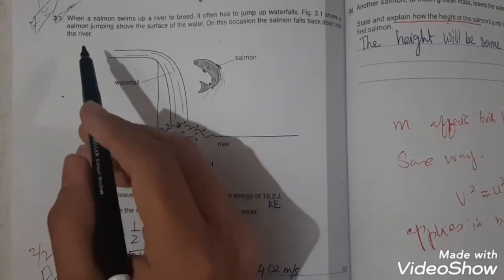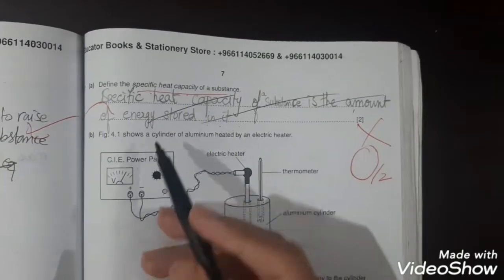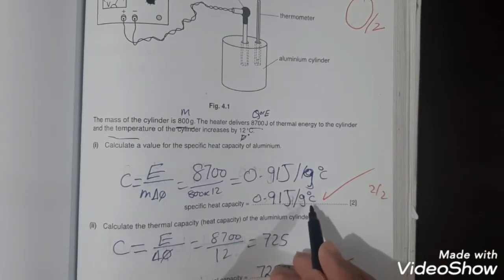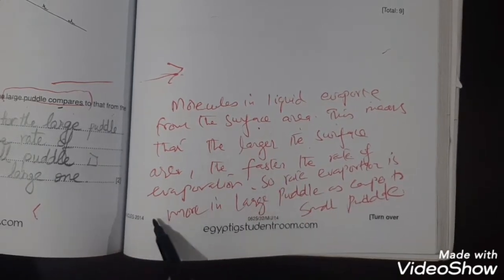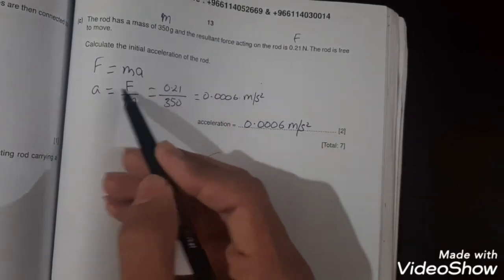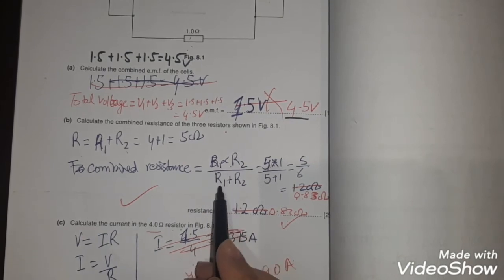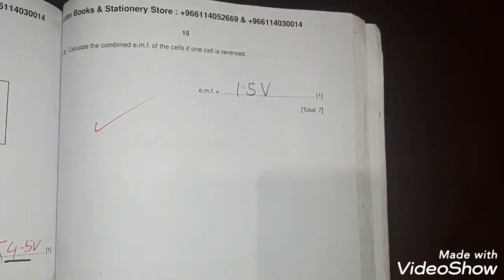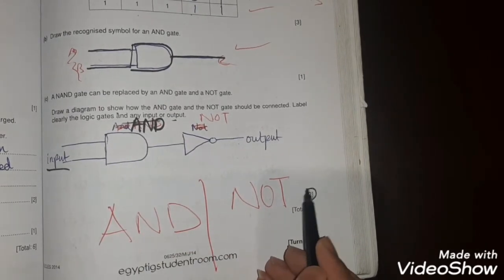PHYSICS IGCSE MAY/JUNE 2014 Paper 32/0625 -(extended) WALKTHROUGH